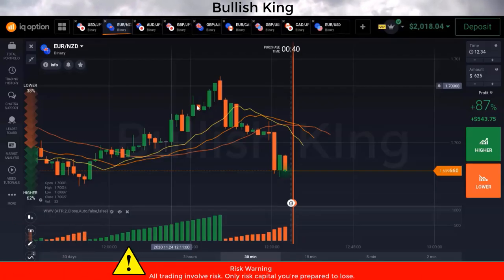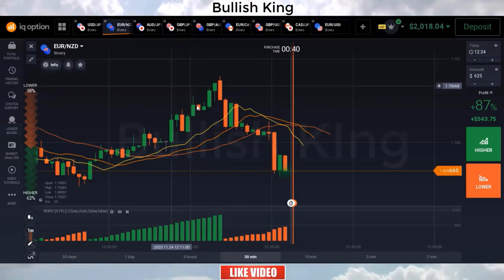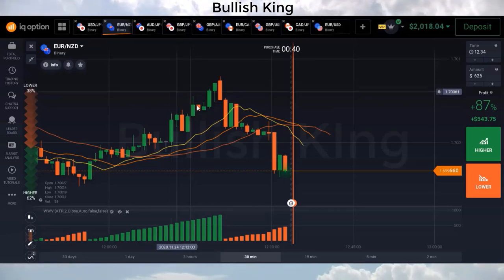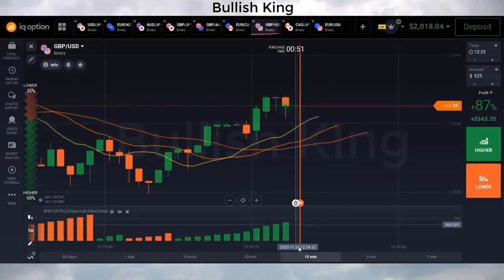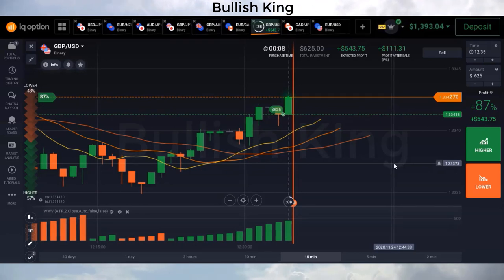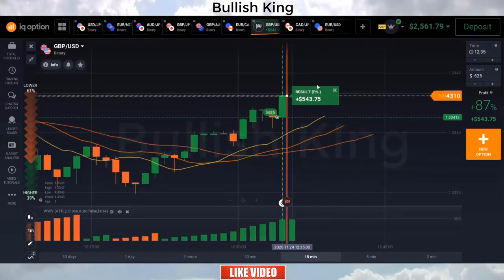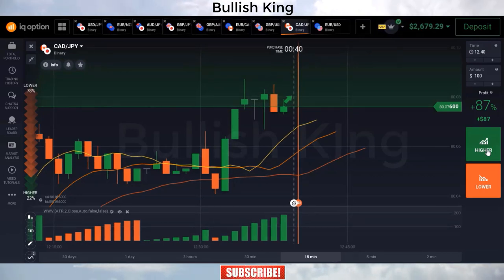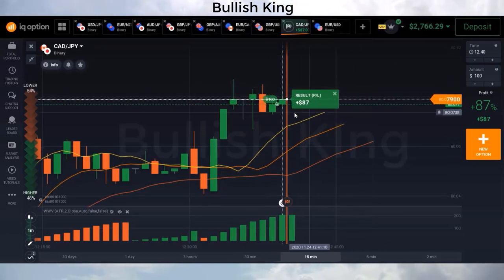Alligator Indicator Binary Options Strategy - How It Works || 99% Accuracy || Trade Like A Pro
For working awesome paid binary strategy and binary bot Visit:- My

Earn Daily 10-15% Profit with my Free Accurate Signals

Alligator Indicator
Binary Options Strategy
Binary Options
Binary Strategy
Profitable Strategy
IQ Option Strategy
1 Minute Profit Strategy
Binary Profit
IQ Option Binary
Moving Average
Weis Wave Volume
Binary Trading Bot
Smart Binary Trading Bot
Bot High Profit
Binary Smart Bot Updated
smart robot trading
pro binary smart
binary bot pro
binary robot
binary bot
rise and all bot
binary option
matches differ
fractal indicator
fractal band
fractal chaos
intraday trading with fractal
short term trading with fractal
Bonomo
Bonomo fractal chaos band strategy
Bonomo fractal strategy
how to earn money
best Bonomo strategy
Olymp trade strategy
passive income
earning apps
how to money online
fractal  breakout
binary options
support & resistance
5 minutes binary options trading strategy,
Binary Options Strategy
Binary Options Method
Binary Options Bot
Binary Options Script
Binary Options Indicators
Forex Strategy
Forex Method
Forex Robot
Forex Signals
Binary Tick Reader
Binary Bot Free
Binary Bot Download
Binary Over Bot
Binary Over Method
Binary Over Strategy
Binary Safe Bots
Binary Software
Binary Free Software
How To Making Money
How To Make Money
Making Money On Binary
Profit Binary
Trick Profit
Rise Fall Trading
Trick Rise Fall
Trick Rise Fall Binary
Trick Binary Rise Fall 5 Tick
Trick Rise Fall Binary 2016
Trading Digit
Digit Trading,
Binary Digit Match
Trick Digits Binary
Trick Digits Matches
Trick Digits Differs
Trick Digits Match
Trick Digit
Trick Binary Tick Trade,
Trick Trading Tick Binary
Technique Digit Match
Trick Digit Match,
Trick Trading Binary Digit